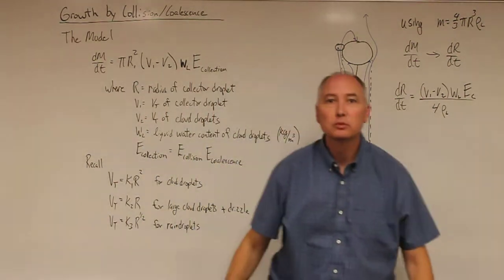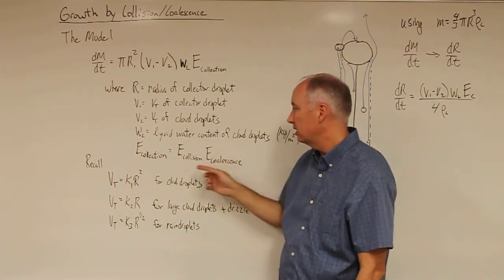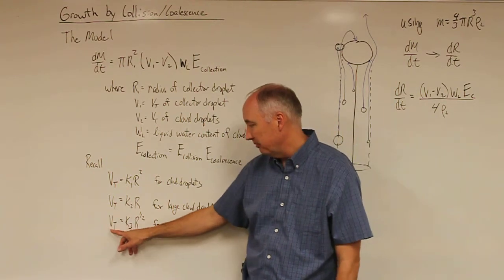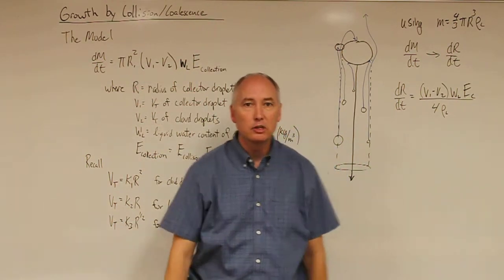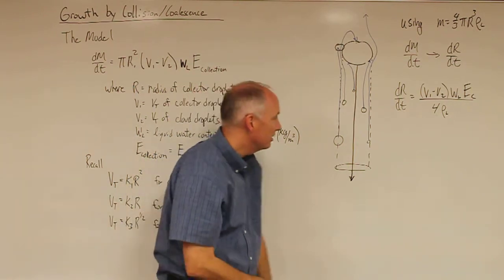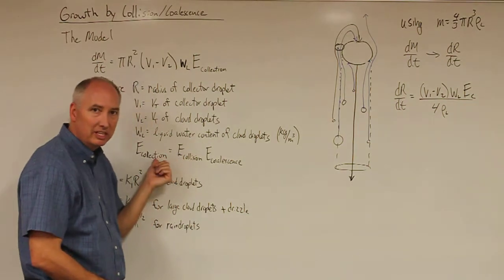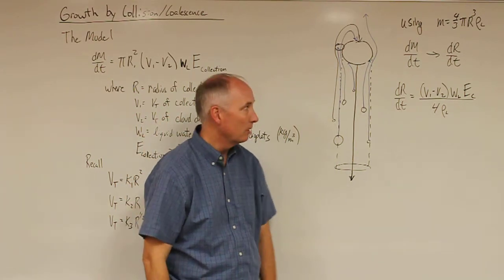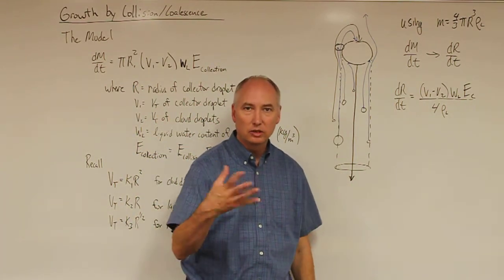Lecture22 Collision Coalescence Model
ATMOS 5000 Lecture 22: Collision/Coalescence Model